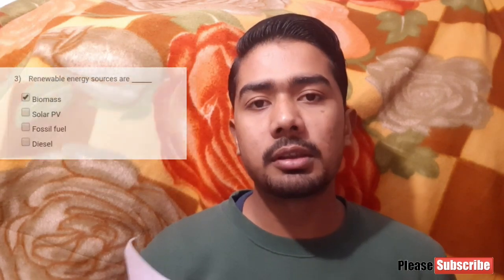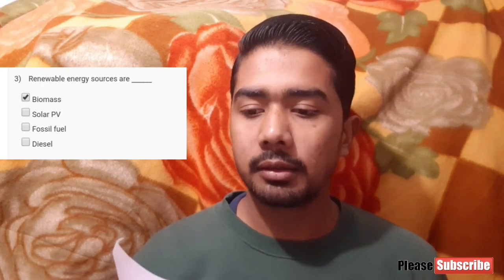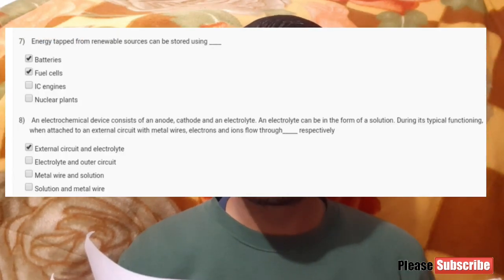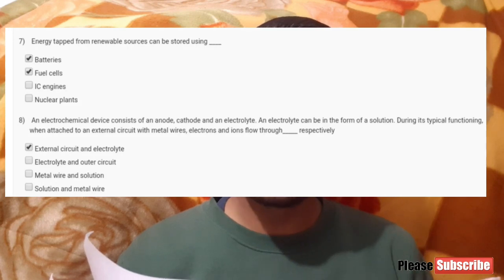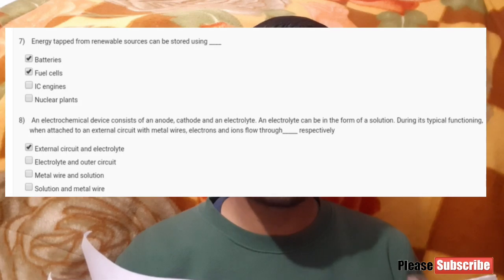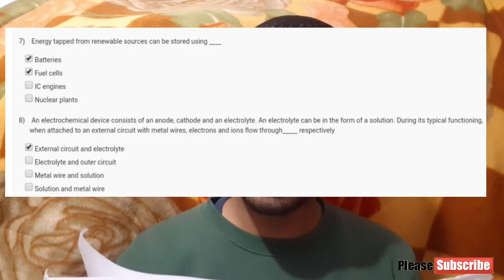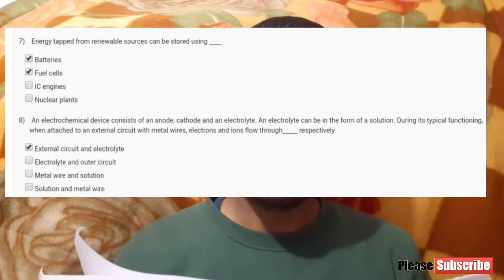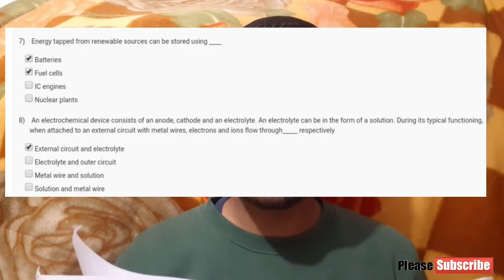NCER-NPTEL | Assignment - 2 Answers | 2020 | Non Conventional Energy Resources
Best Answers